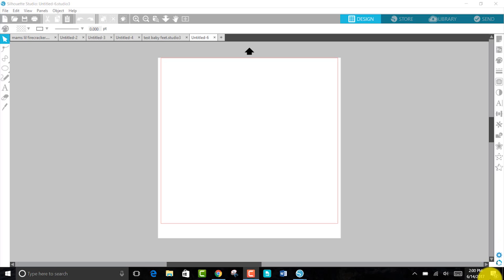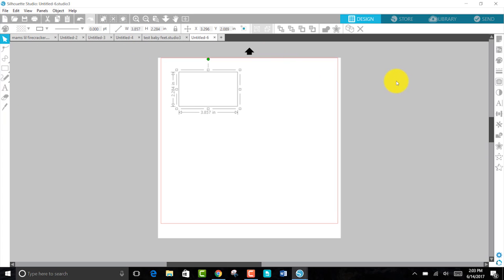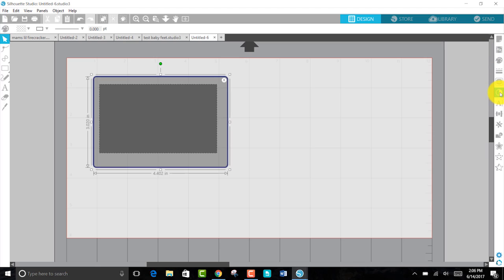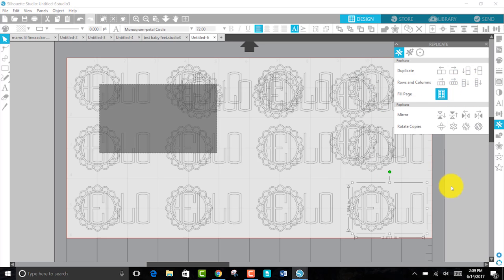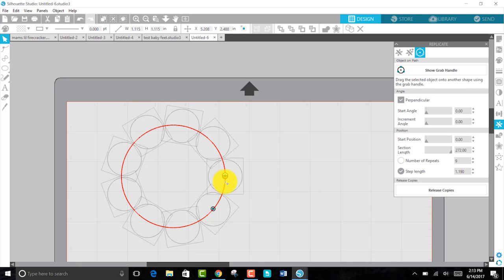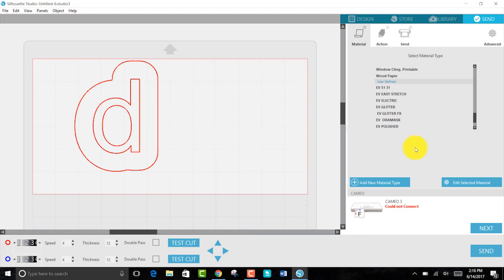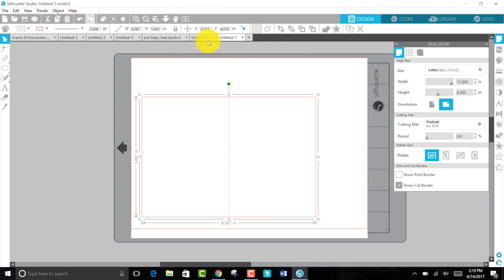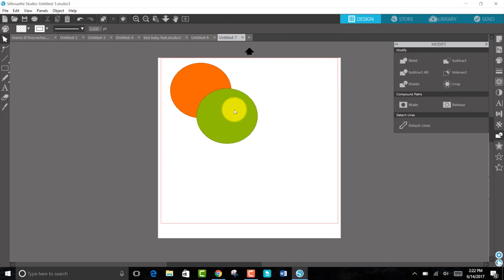Silhouette Studio Version 4.0 Introduction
In this video Starla, goes over all the changes made with the Silhouette Studio version 4.0 update. There are a lot of changes, but mostly just a lot of rearranging.

This is an in depth tutorial on how all the little aspects of the update changes.